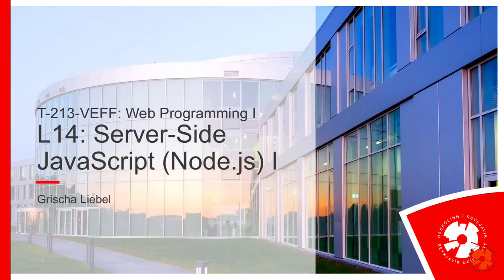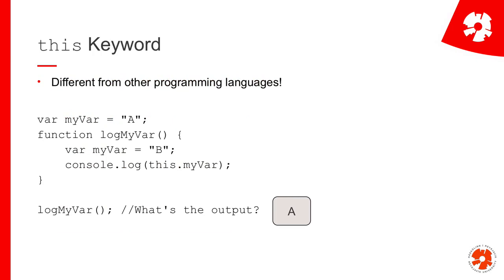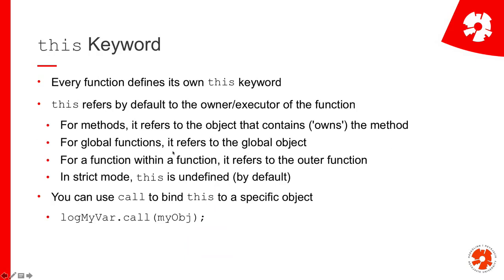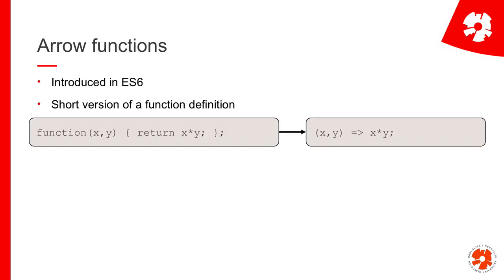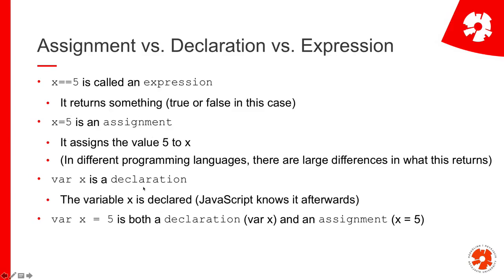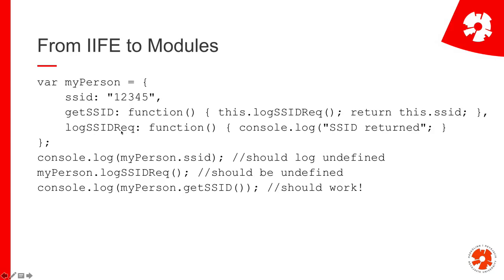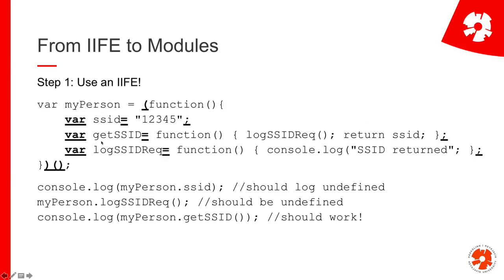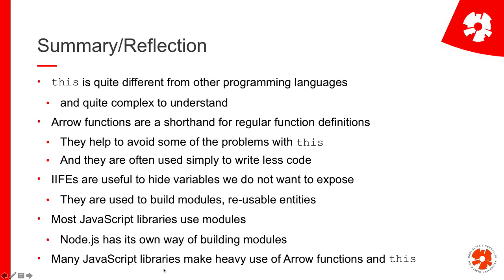Web Programming I: L14: Server-side JS, p1: Advanced JS concepts